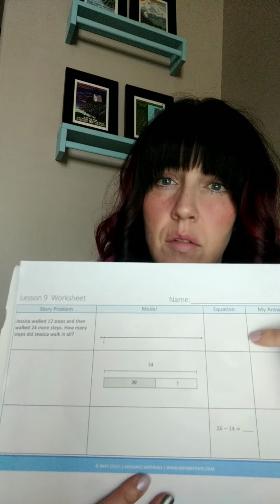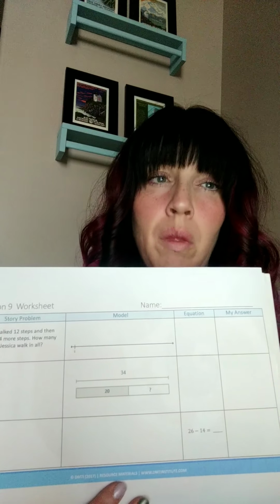Lesson 9 - Problem Solving and Modeling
DMTI Unit 5 Lesson 9